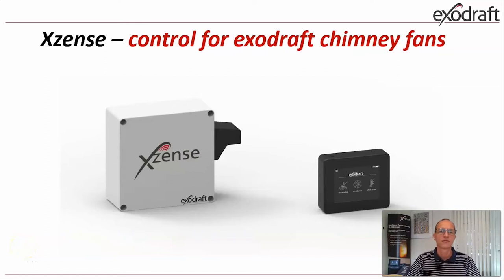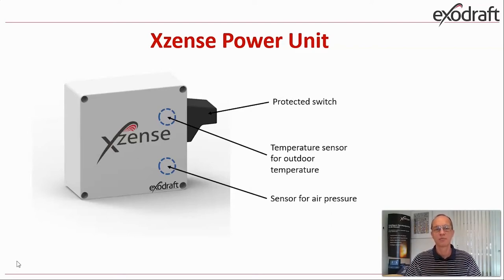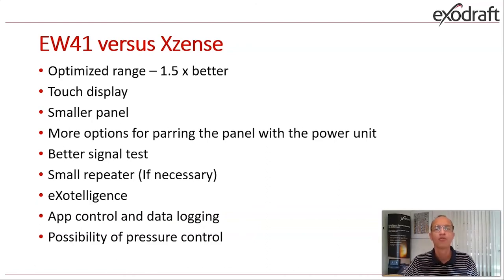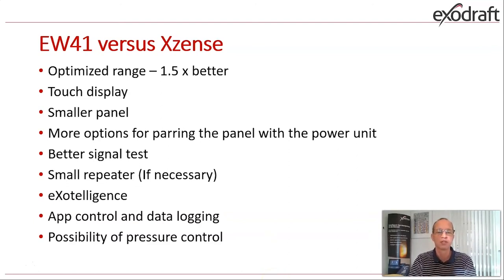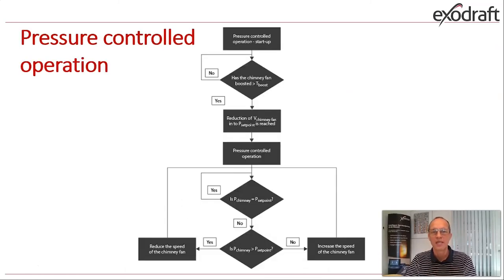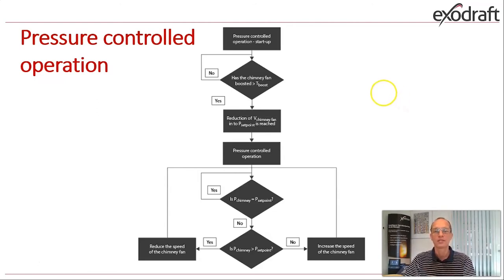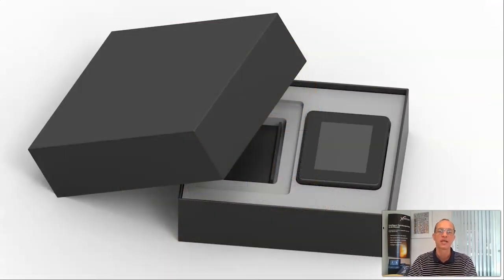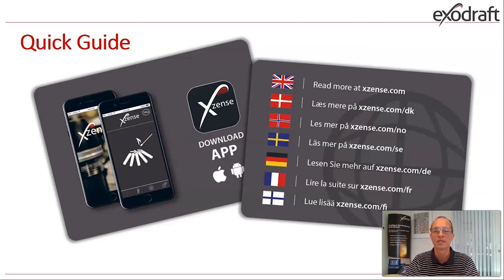Xzense educational video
Flemming Jensen introduces the new Xzense and how it works.